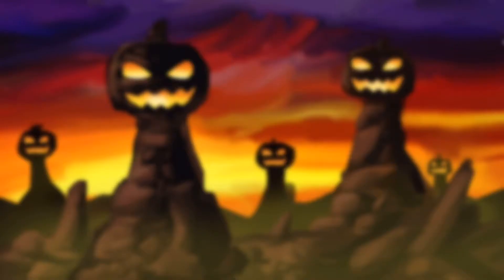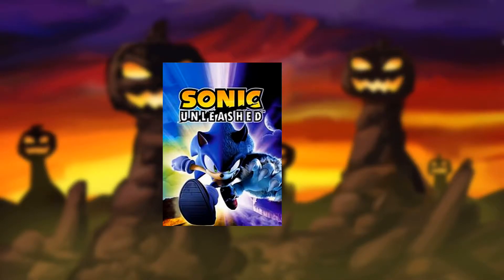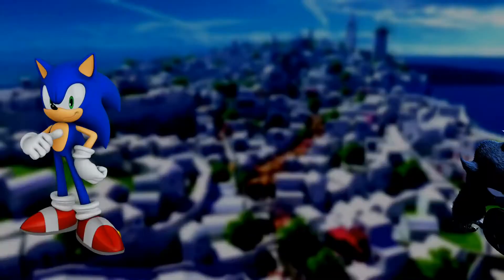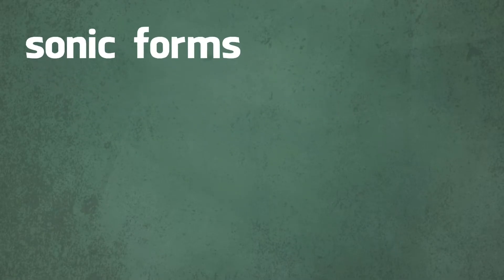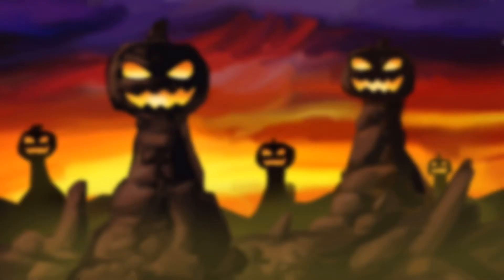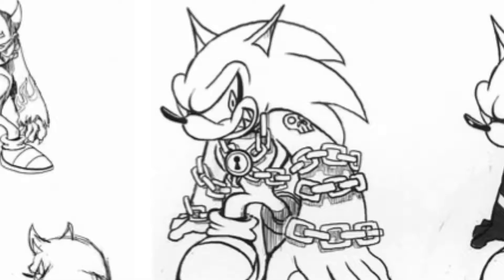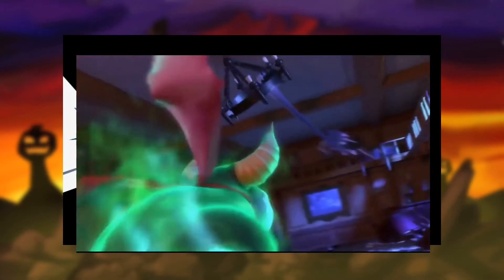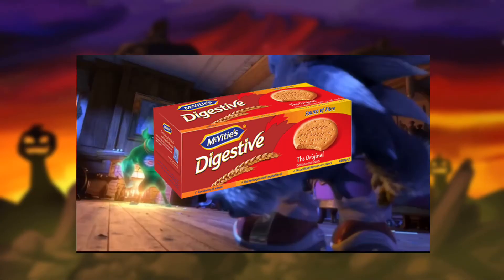SonicTober 1: Sonic The Werehog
Today I’m gonna be looking at the concept and creation of Sonic the Werehog!